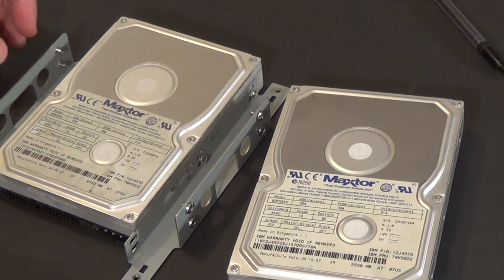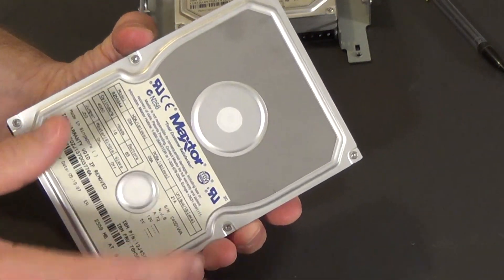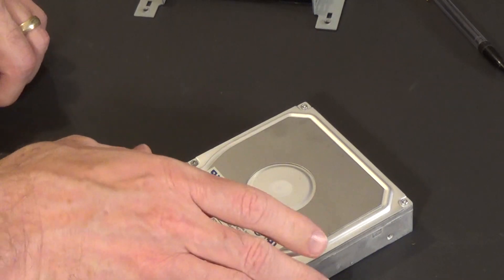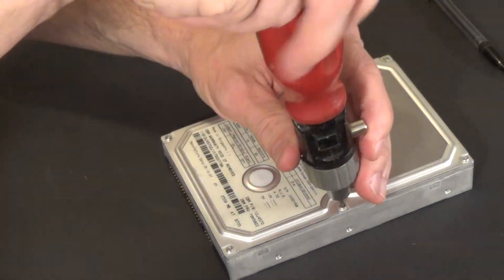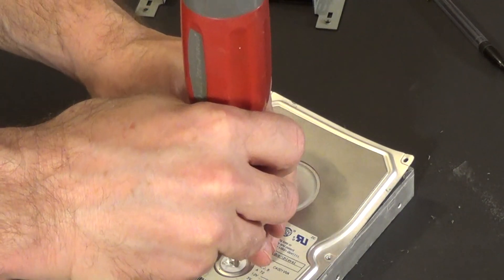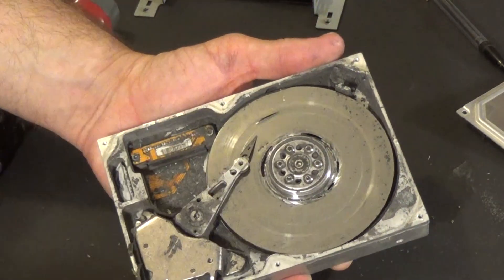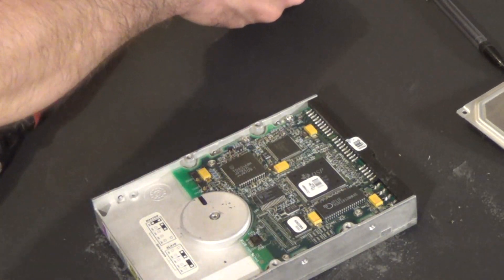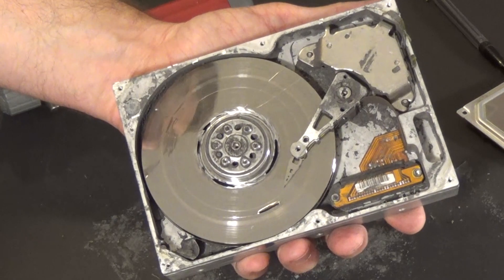How to Open Up a Computer Hard Drive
This video will show you how to open up a computer hard drive and destroy the data on it.  This video will also show how to remove the PCB off the board for use on another drive.